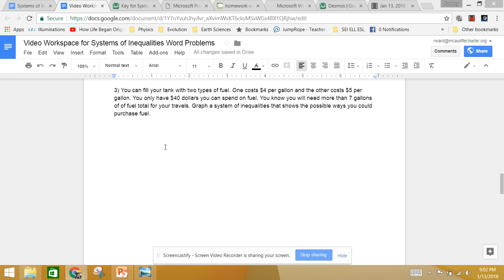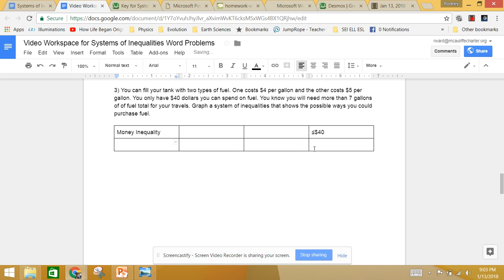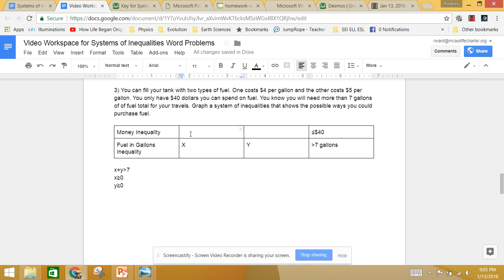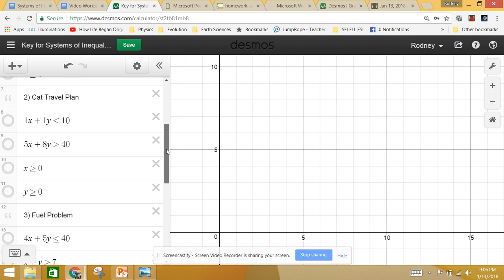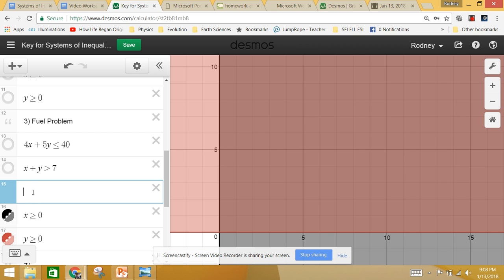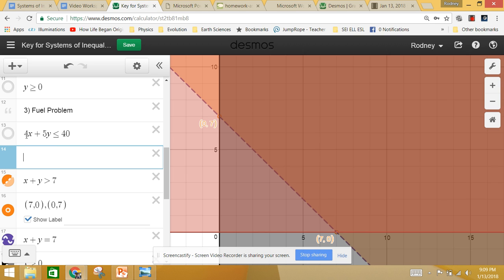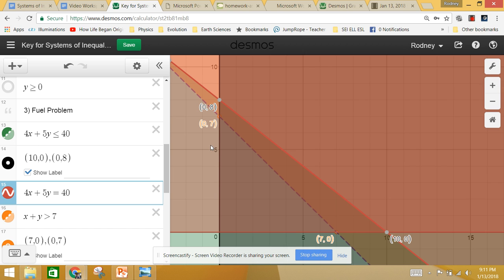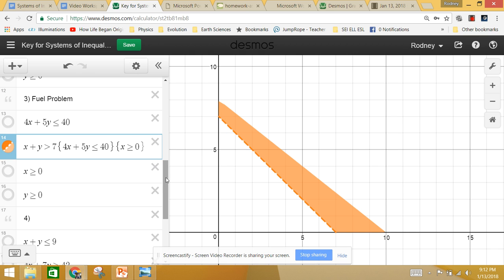Systems of Inequalities Word Problems Two Types of Fuel trip problem